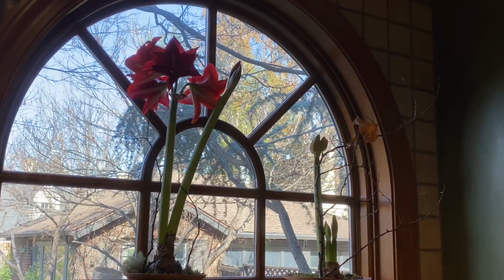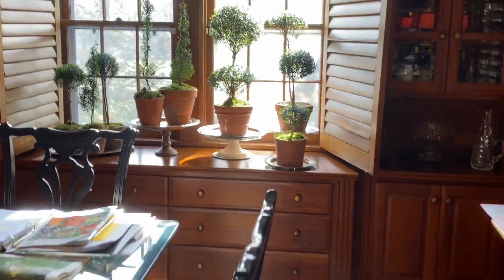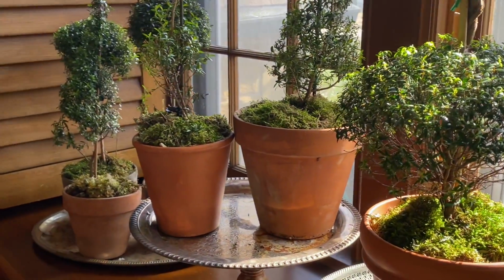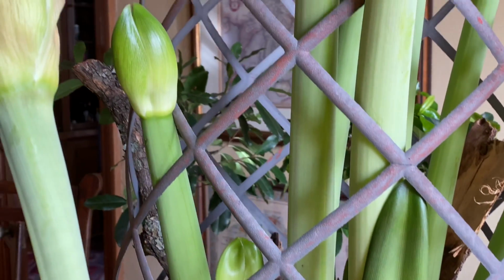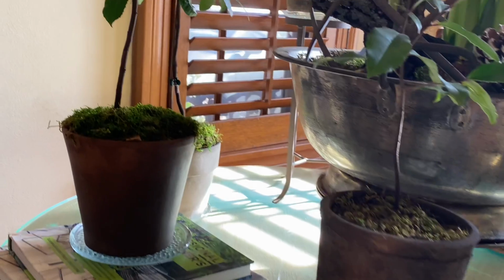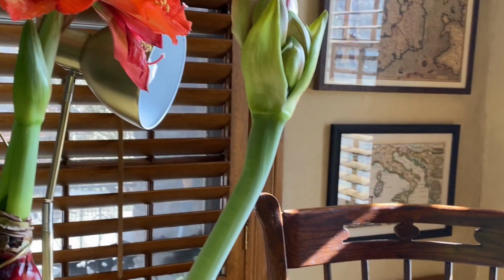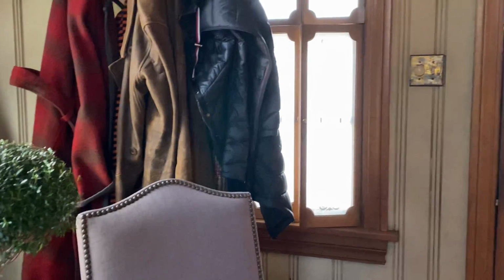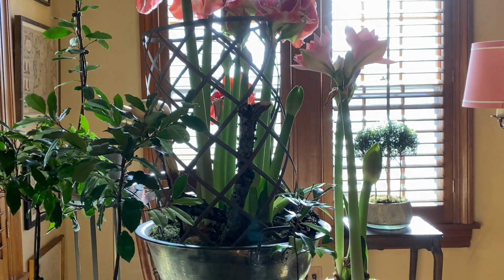Home Tour: Winter Floral Arrangements Featuring: Topiary + Amaryllis | Linda Vater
What takes the place of all that holiday decor wants it comes down? More amaryllis and topiary of course! Enjoy this walkabout of my downstairs - with lots of myrtle topiary and exquisite amaryllis from Colorblends.com (If you want to try these varieties next year, put them on hold now✔️). Stewart and I hope to be back in commission and shooting again very soon.

Battery operated candles